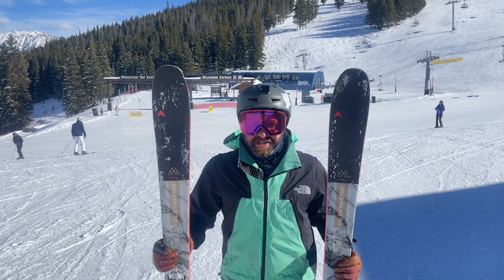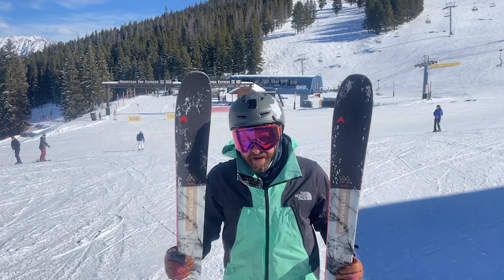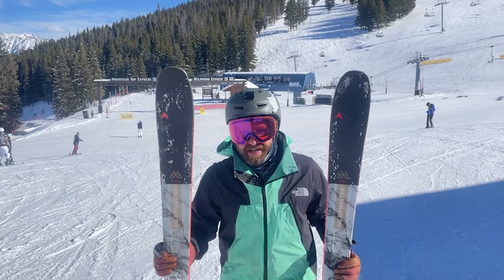2023-2024 Dynastar M-Cross 88 First Look | Powder7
Dynastar introduces the new M-Cross line as an all-mountain carver. The M-Cross fits a sweet spot between their 4×4 Speed carvers and the all-mountain leaning M-Pros. In the M-Cross, you’ll find less rocker than the M-Pros but more than the 4x4s. The idea is to give you better edge grip if you’re spending more time lapping the trails, without being as demanding as a traditional race oriented ski. There’s a healthy amount of sidecut and taper, and the skis are about 25% lighter.

Instead of their traditional hybrid PU/Poplar core found in the M-Pros and M-Frees, the M-Cross uses their new Hybrid Core 2.0. Dynastar uses additional wood stringers and strips in different orientations to stiffen the ski up and add torsional rigidity. This replaces some of the fiberglass and titanal needed, making a lighter ski, that’s greener too. All that adds up to a quick turning ski, that’s light on the feet, and confidence inspiring on edge.